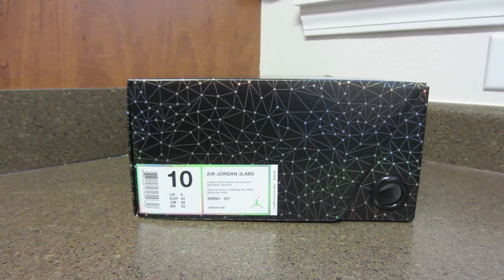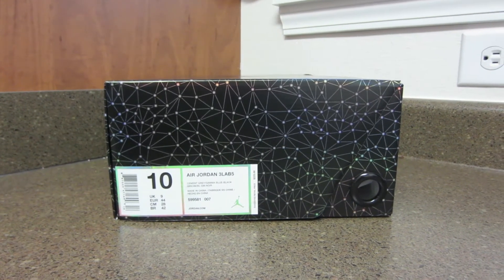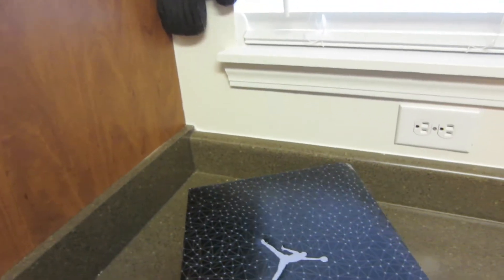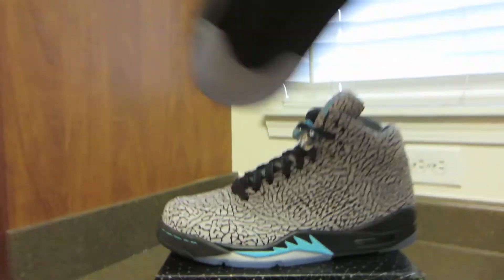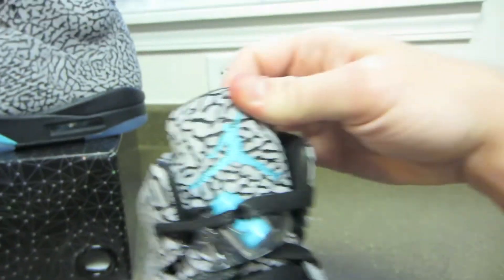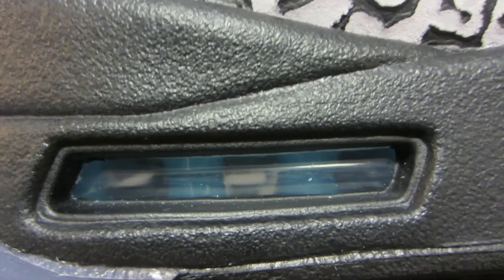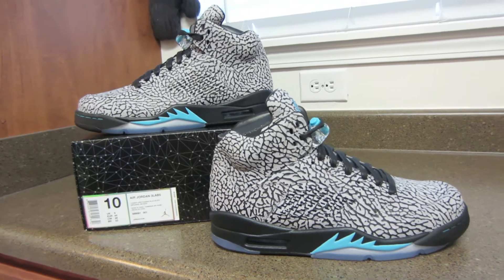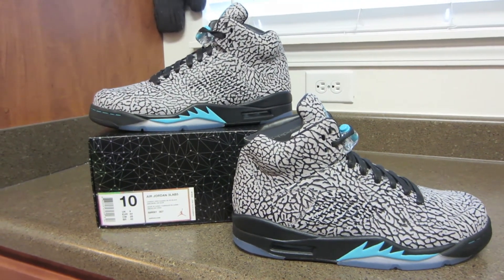Air Jordan Retro 5 V "3Lab5" 2014 Nike Review (Cement Grey / Gamma Blue) | Elephant Print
Make Sure to Watch in 720/1080p HD for High Quality!

2013 Nike Air Jordan Retro 5 V Elephant "3Lab5" Review (Cement Grey / Gamma Blue)

Released on 9/21/2013 from Nikestore.com

Price:$250
Colorway: Cement Grey / Gamma Blue - Black

2013 Nike Air Jordan Retro 5 V Elephant "3Lab5" Review (Cement Grey / Gamma Blue)